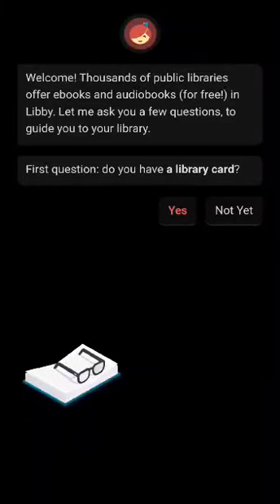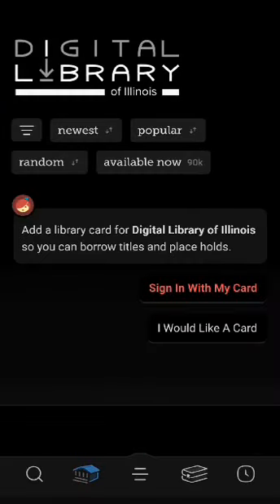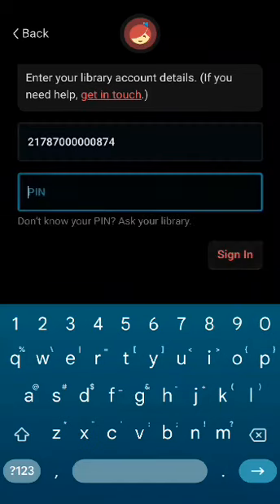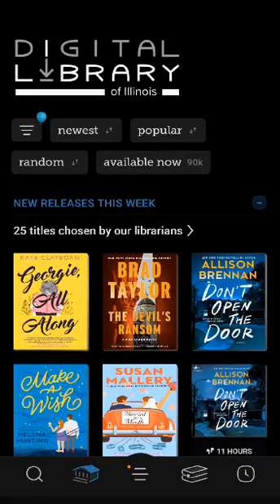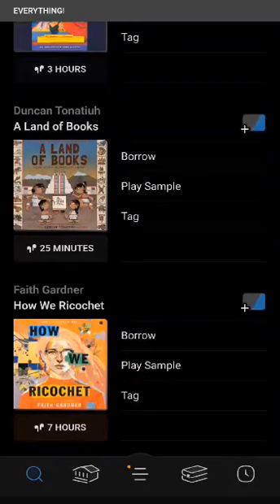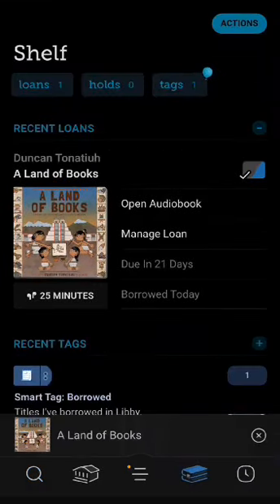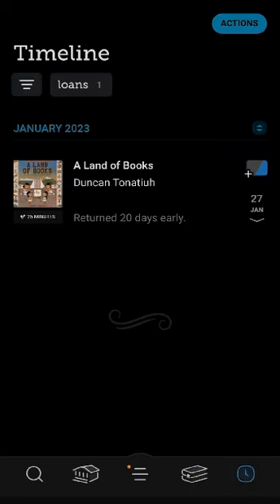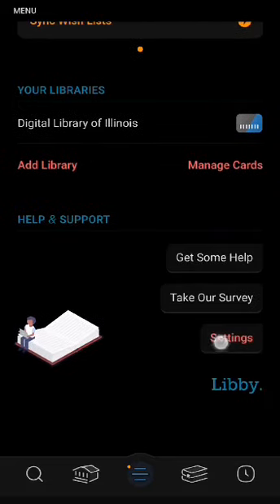Basic Libby App Tutorial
We wanted to provide a very simple tutorial for those wanting to check out the Libby app for the first time.